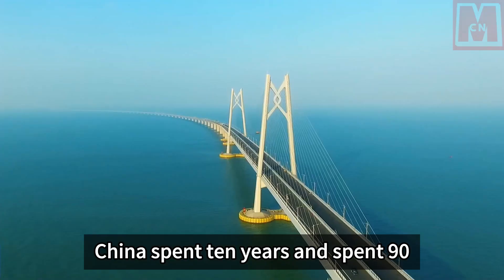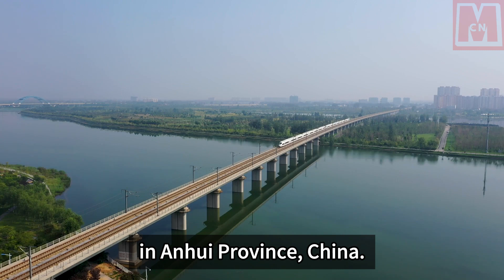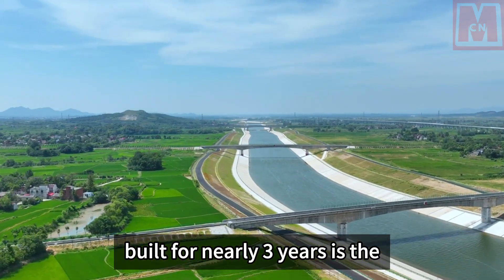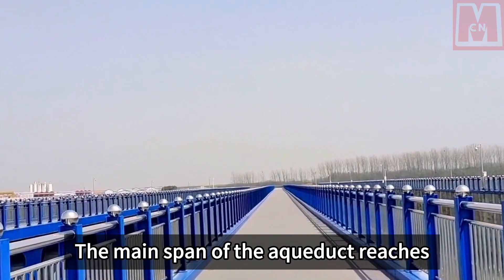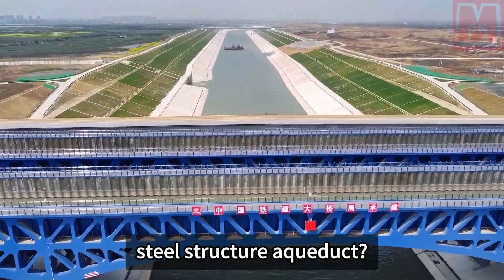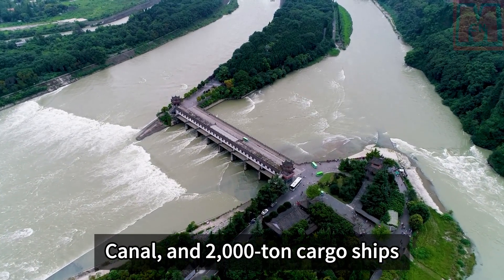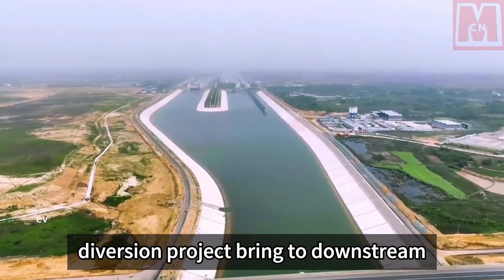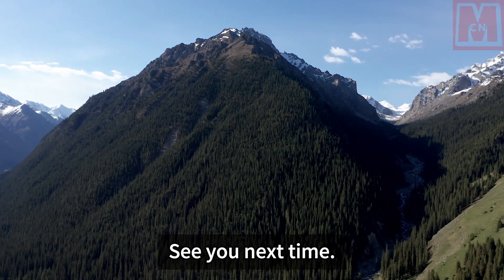China's mega project of leading water from Yangtze to Huaihe River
China has invested 90 billion yuan over the course of ten years to construct a new type of thousand-mile Grand Canal. The purpose of this canal is to divert 600 cubic meters of water from the Yangtze River into the Huaihe River, allowing for the passage of 2,000-ton large freighters. This ambitious project has attracted envy from the West.

In recent years, China has experienced rapid economic and technological growth, leading to various projects that have benefited its people. Anhui Province in China is known for its numerous rivers. However, due to rising global temperatures, many of these rivers have dried up, causing difficulties for local cargo ships and inconveniences for residents.

To enable smooth shipping between the north and south, China has implemented a direct water diversion from the Yangtze River to the Huaihe River, thereby establishing a stronger connection between these two major water bodies. This project, known as the Jianghuai Grand Canal, is China's first modernized main shipping canal from north to south and serves as its second major north-south shipping artery after the Beijing-Hangzhou Grand Canal. The construction of this super grand canal, which took nearly three years to complete, marks a significant achievement.

The main component of this canal is the water transfer project from the Yangtze River to the Huaihe River. This cross-regional water diversion project is one of China's major undertakings and holds similar importance to the South-to-North Water Diversion and the diversion of water from the Han to the Weihe River.

The severe autumn drought experienced in Anhui Province last year was the most severe in four decades, resulting in 793 rivers and over 1,400 reservoirs completely drying up. These conditions have emphasized the crucial nature of the Yangtze River to Huaihe River diversion project.

Covering a distance of 723 kilometers, this diversion project connects the Yangtze River and Huaihe River, spanning 12 cities in Anhui and two cities in Henan. Its objective is to establish waterways between the north and south, thereby resolving drought issues in water-scarce regions and improving shipping along the Yangtze River and Huaihe River. The project is estimated to benefit a population of 41.32 million.

Due to its extensive length, the Yangtze River to Huaihe River diversion project is divided into three parts for construction. The first step involves introducing water from the Yangtze River into Chaohu Lake. Subsequently, the water is sent northward through the Jianghuai Grand Canal, ultimately traversing the entire project.

The Jianghuai Grand Canal Project plays a crucial role in the diversion of water from the Yangtze River to the Huaihe River, facilitating the success of the overall endeavor.